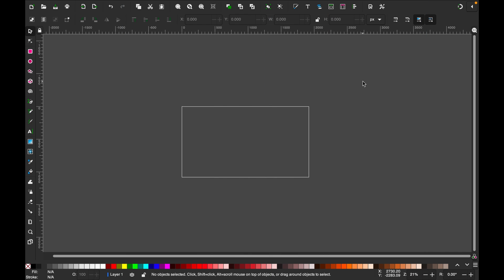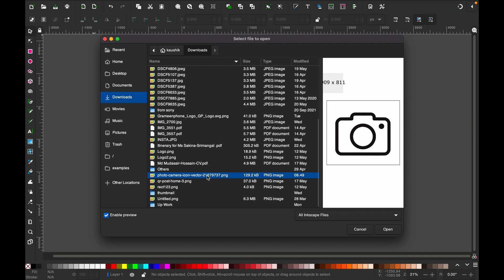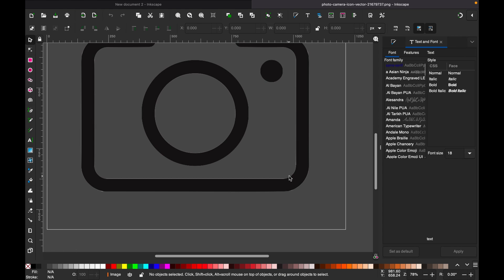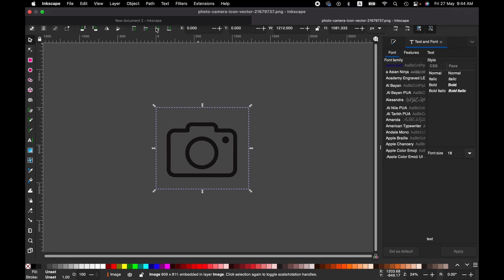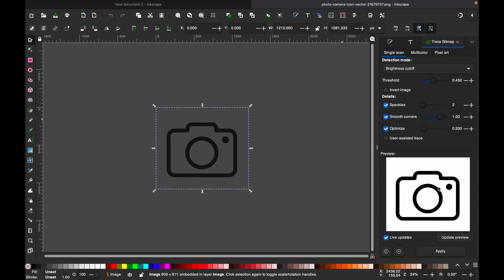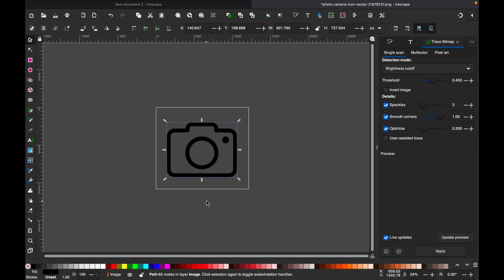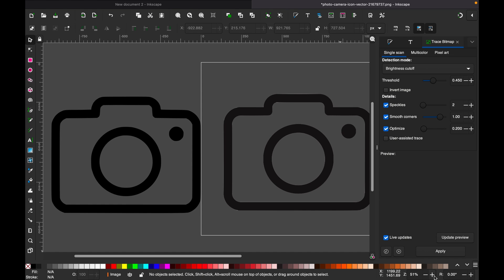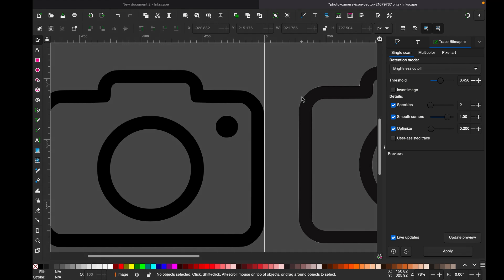How to convert a PNG image to a vector file with Inkscape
In this tutorial, I am going to demonstrate how to convert a png image to a vector logo with Inkscape.

Thanks
LI